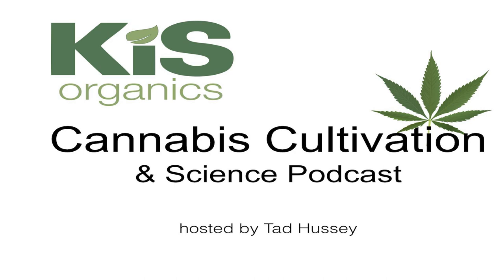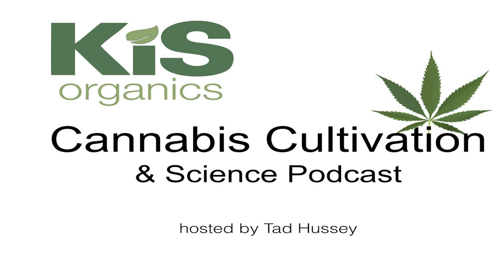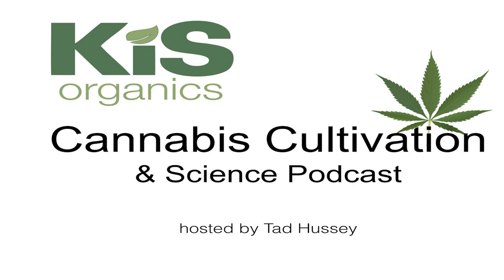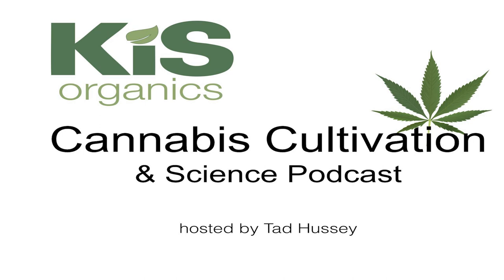Episode 17: Understanding Soil Testing with Agronomist Kris Borgman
UPDATE: I'm no longer recommending Soil Savvy. I'd suggest listening to my more recent interviews with Bryant Mason (Soil Doctor Consulting). And for soil testing we are using Logan Labs.
Learn the pros and cons of soil testing as well as how to understand and interpret the results.

 Our guest this week is Kris Borgman. Kris earned a Bachelors of Science in Crop and Soil Science from Washington State University and has 19 years’ experience in agronomy, field management, sustainable programs surrounding agricultural, turf and natural environments. He is the currently the President of Agronomy for UNIBEST International who are the makers of the Soil Savvy Test Kits. The Ion Exchange technology in these kits has been utilized by large agribusiness companies like Wilbur Ellis, McGregor, Crop Production Services, Simplot, and more. Kris also manages a large family drylands and irrigated wheat farming operation in Eastern Washington.